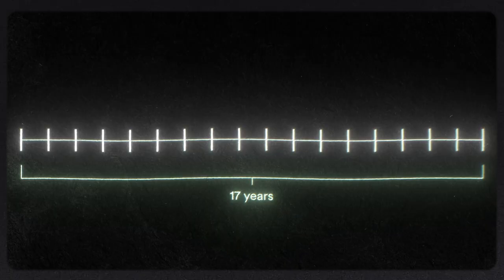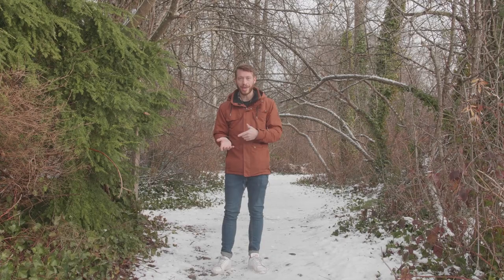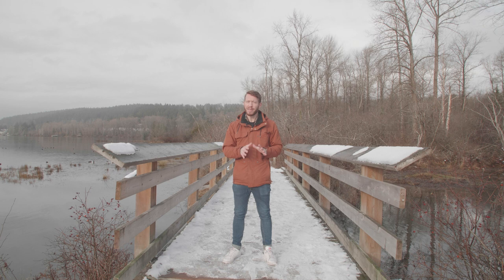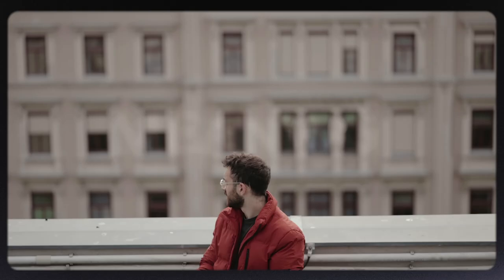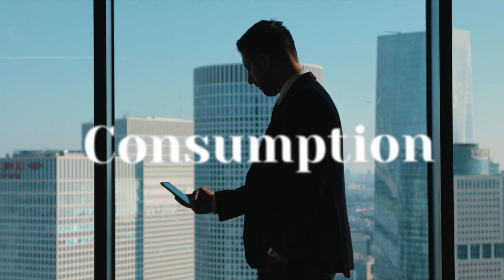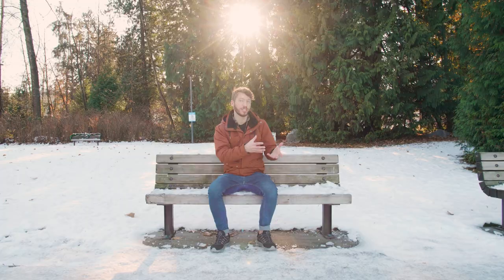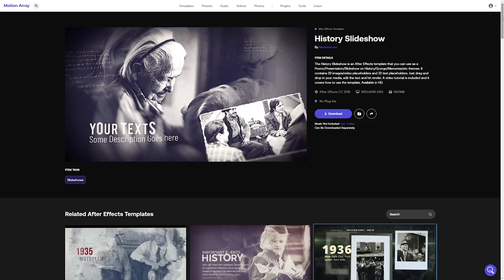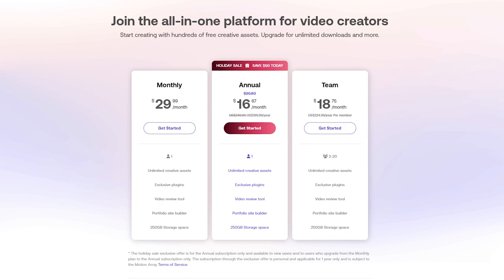How To Edit Like Nathaniel Drew in Premiere Pro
Check out what I used to re-create Nathaniel's style!

And please check out Nathaniel's Channel if you want awesome artistic inspiration!

Learn how to edit like Nathaniel Drew by using these 3 different techniques.

0:00 - Intro
1:26 - Texture and Movement
4:06 - Ideas Into The Frame
7:15 - Messy and Profound Audio
10:57 - Concluding Thoughts
12:01 - Outro